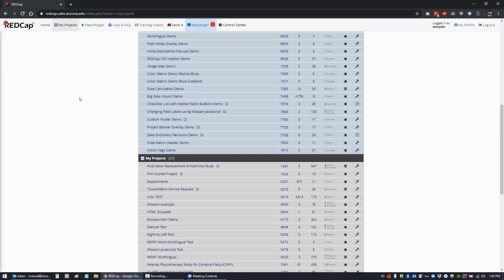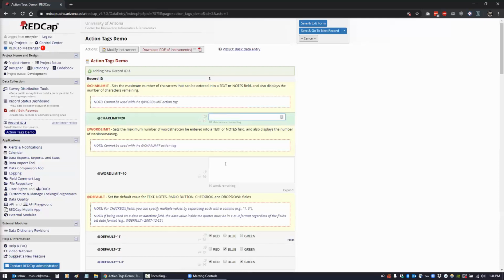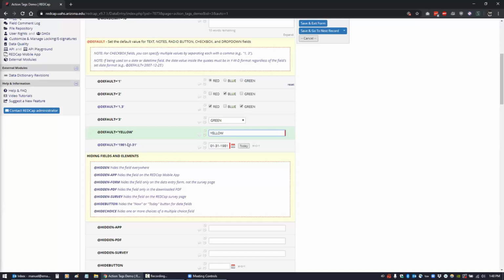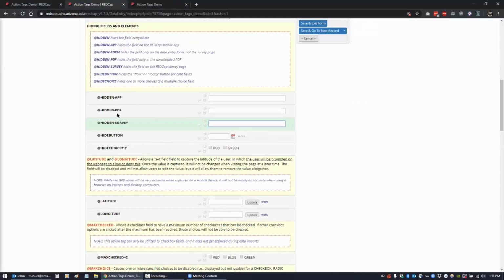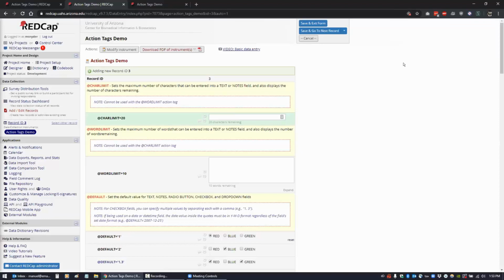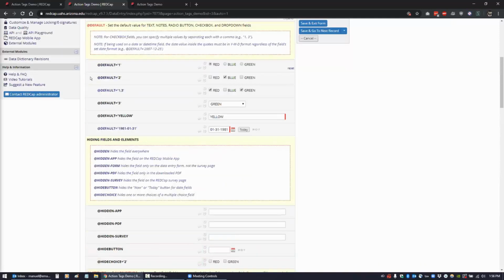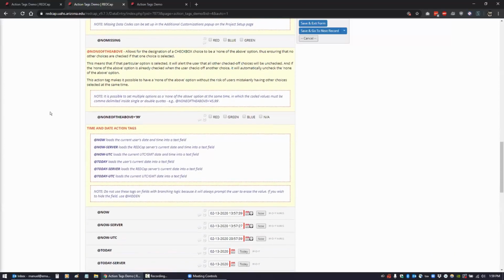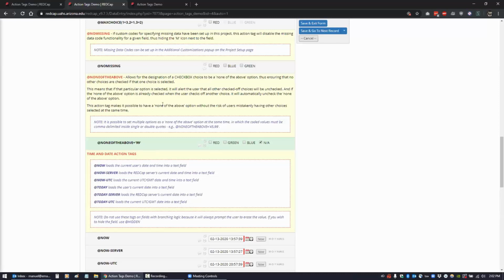REDZone - Action Tags Part 1